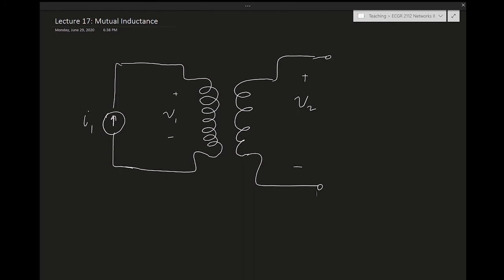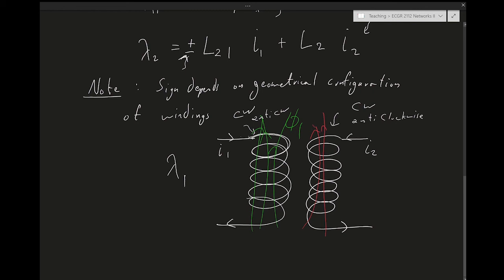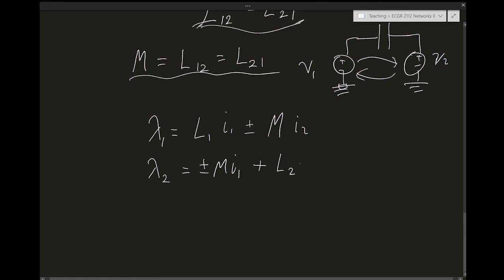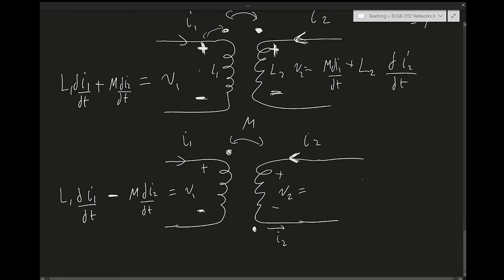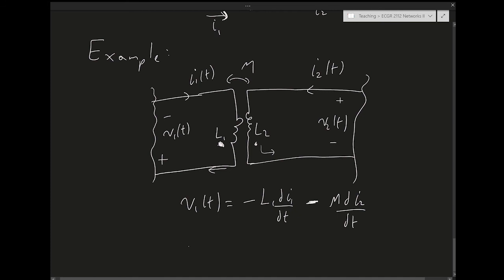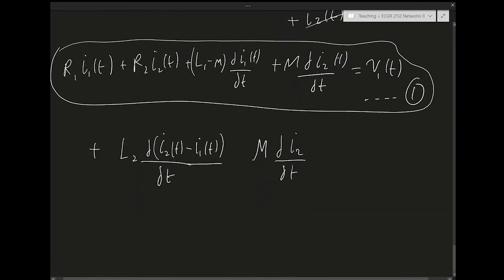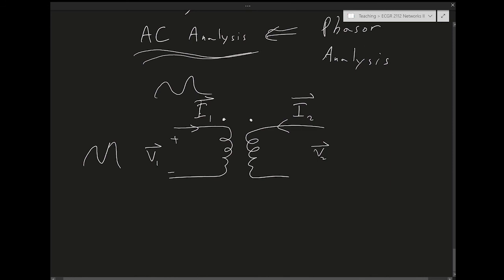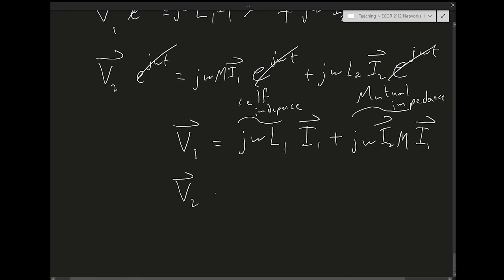ECGR 2112 #17 Networks II: Mutual Inductance